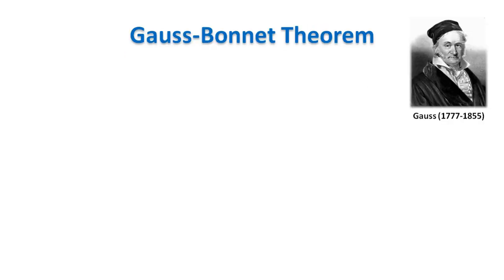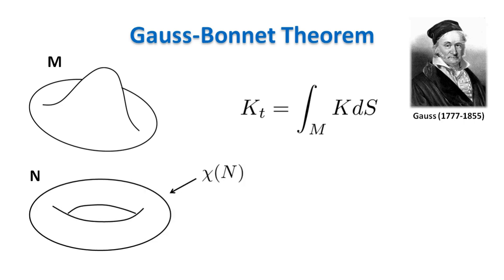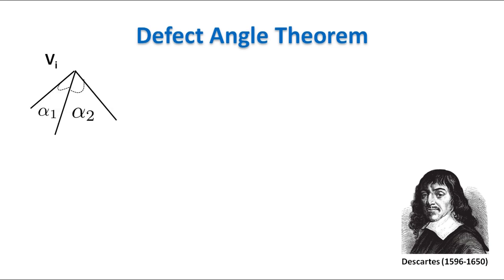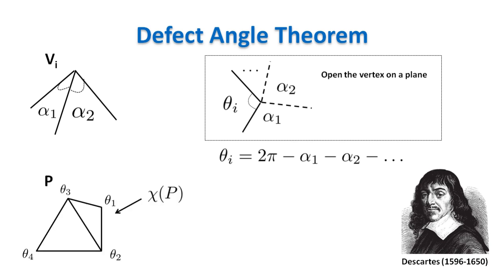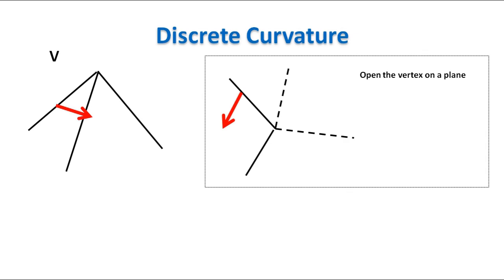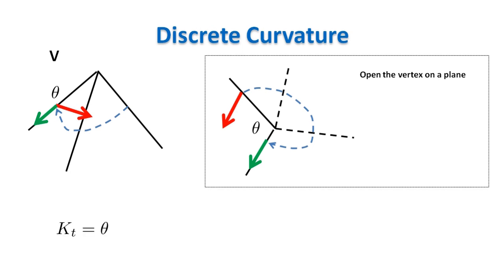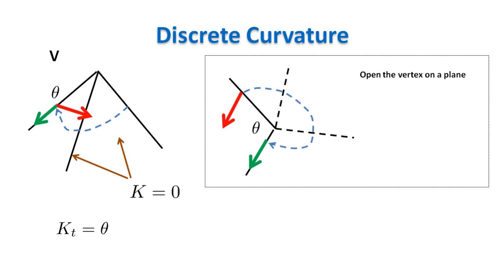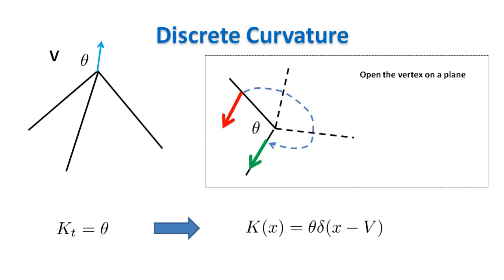The Gauss-Bonnet Theorem and the Defect Angle for Polyhedra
In this video I show that the Defect Angle Theorem for Polyhedra is the discrete version of the Gauss-Bonnet Theorem for Compact manifolds without boundaries.